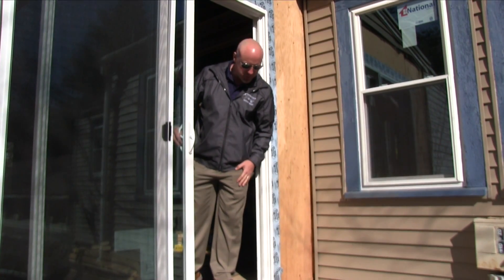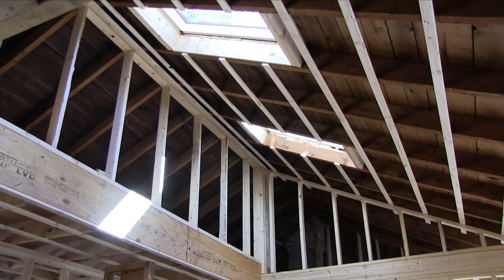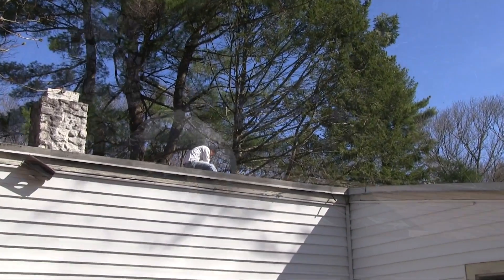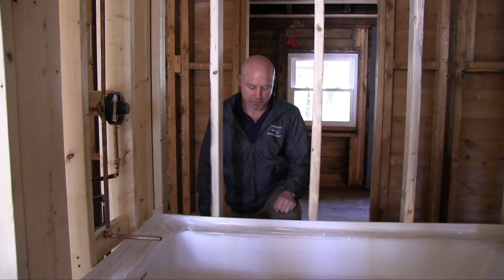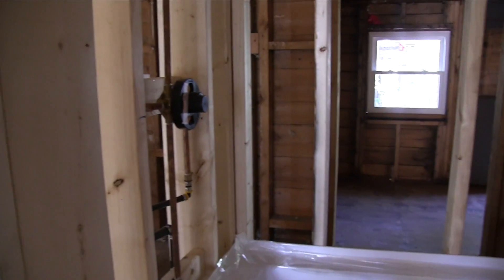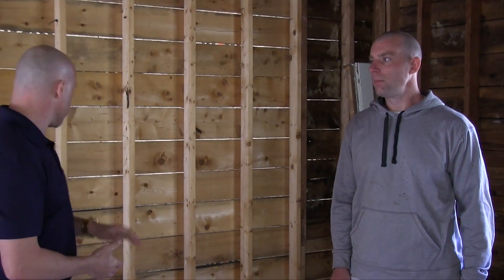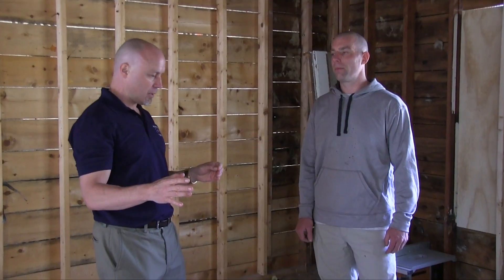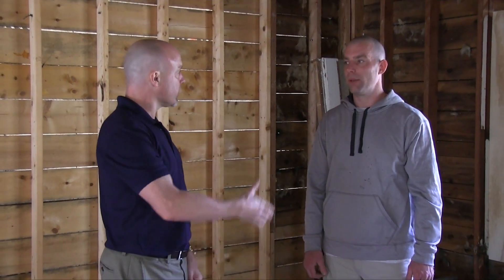Holliston Home Remodel - Rough Plumbing, Skylights, and Slider Installation Ep#10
Episode 10 continues our Holliston Home Remodeling project series with Doug showing updates on the slider, skylights, and rough plumbing installation. Site supervisor Derek meets with Doug to discuss the addition of a window and the overall job status.